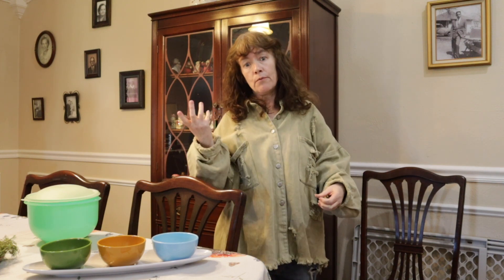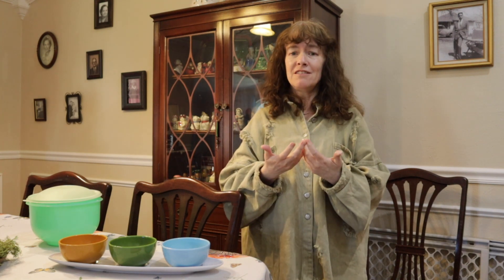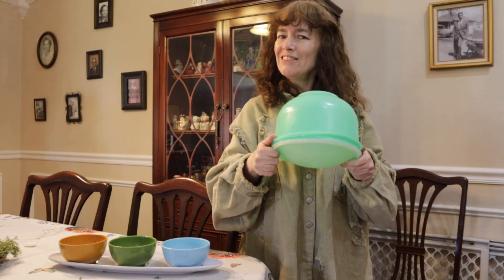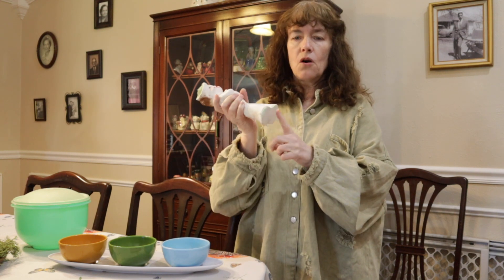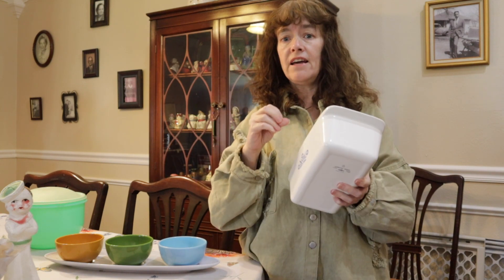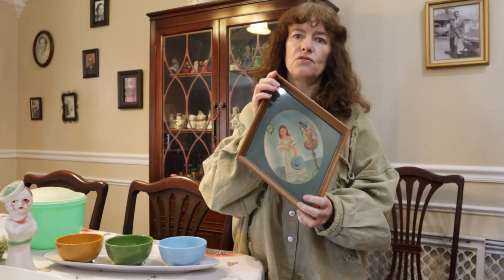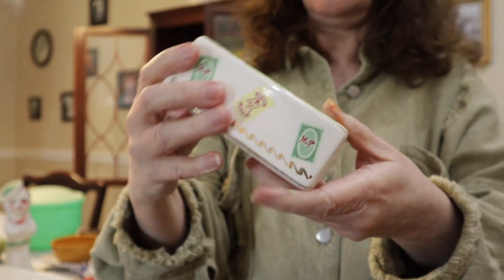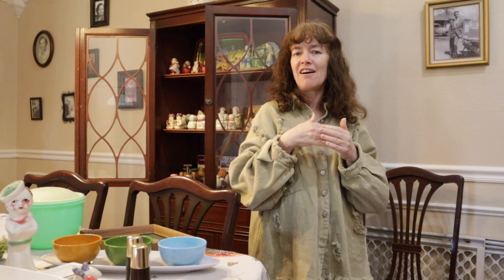HOW TO TELL IF SOMETHING IS REALLY VINTAGE OR A REALLY GOOD REPOP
Vintage or repop

Time Stamps:
0:00 - 0:25 Welcome and video intro
0:26 - 10:28 Is it vintage or repop, tips and tricks from a vintage dealer
10:29 - 10:50 Thank you for watching, hit subscribe and thumbs up

In HOW TO TELL IF SOMETHING IS REALLY VINTAGE OR A REALLY GOOD REPOP I share how you can tell if something is really vintage or a really good repop. Honestly sometimes it is as easy as turning the item over to HOW TO TELL IF SOMETHING IS REALLY VINTAGE OR A REALLY GOOD REPOP. And sometimes it takes a certain amount of knowledge or knowing someone who has the knowledge. Remember not all sellers are truthful or knowledgable. HOW TO TELL IF SOMETHING IS REALLY VINTAGE OR A REALLY GOOD REPOP is a fun video to help next time you are considering a purchase and are struck with the question HOW TO TELL IF SOMETHING IS REALLY VINTAGE OR A REALLY GOOD REPOP.

vintage or repop, HOW TO TELL IF SOMETHING IS REALLY VINTAGE OR A REALLY GOOD REPOP vintage or repop
how to tell if something is really vintage
how to tell if something is a really good repop
repop items
vintage
vintage style
vintage vibes
vintage home decor
home decor
vintage collectibles
antiques
ways to tell if something is repop
tricks for knowing how old vintage signs really are
vintage design
interior design ideas
how to use vintage in your home
collectibles
furniture
figurines
LS VINTAGE DESIGN

Youtube: Creative & Inspiration @creativityinspireddaily